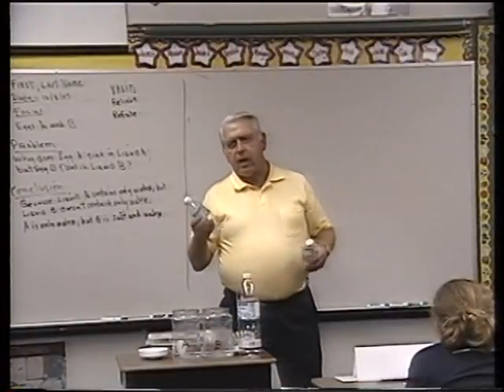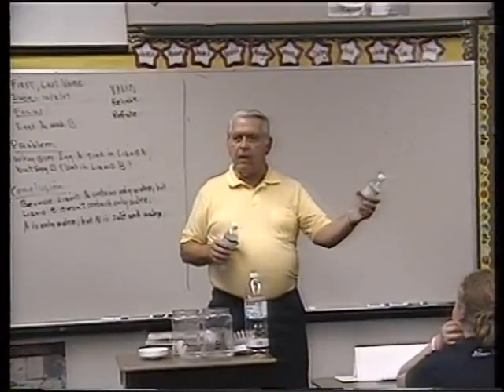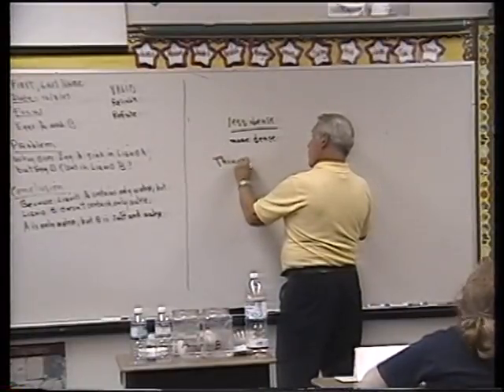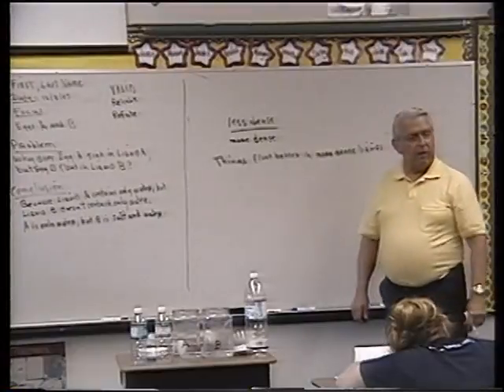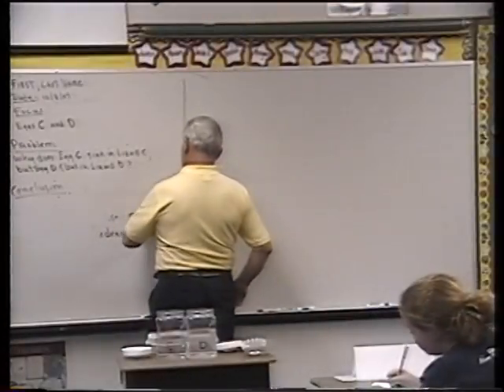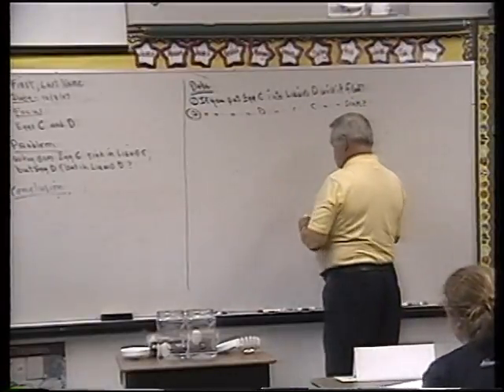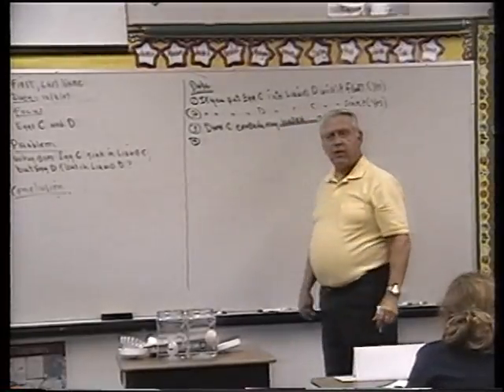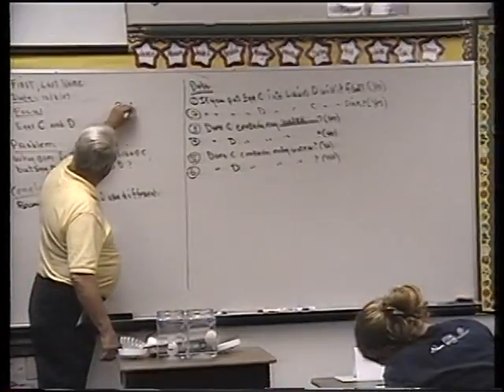Don Hansler Thinking With Science Lesson 1 Focus 2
Eggs C & D by Don Hansler, Scientist, and Science Educator